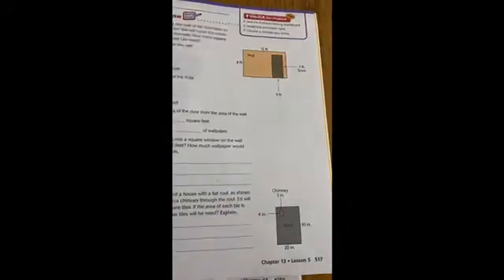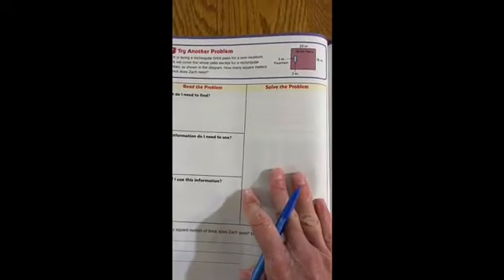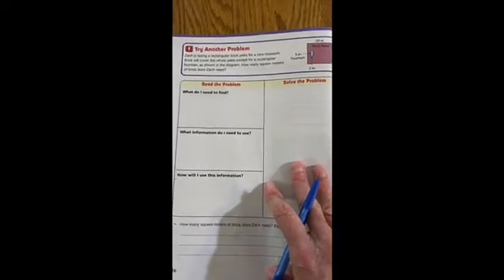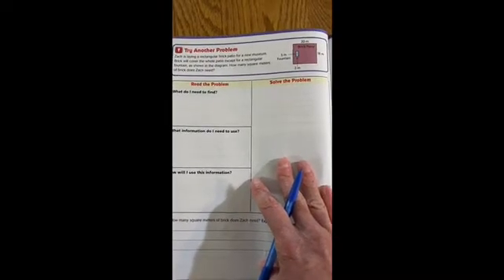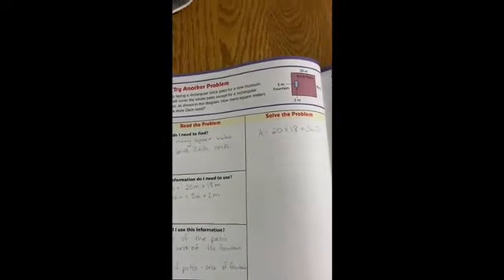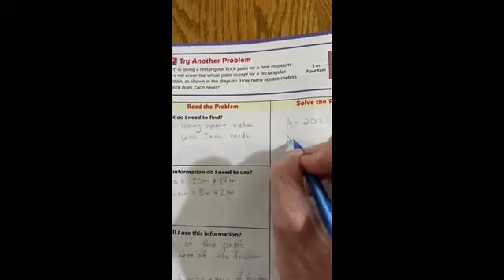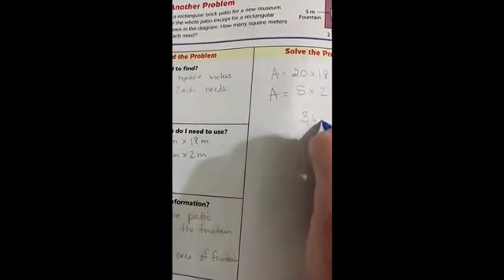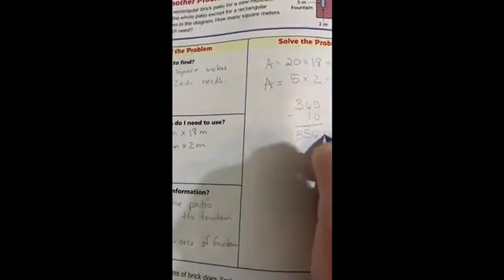Monday (5/18) Math Lesson 13.5: Problem Solving Find the Area